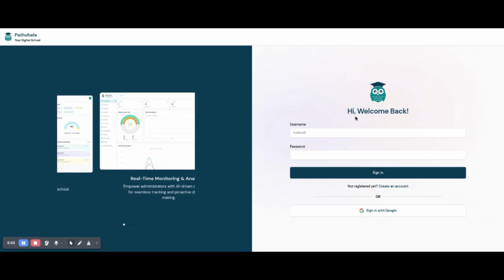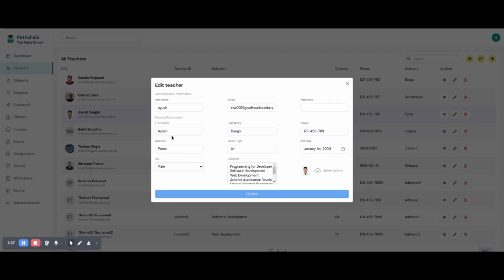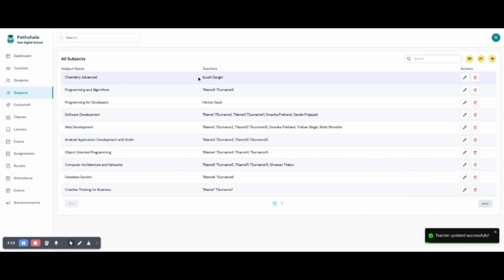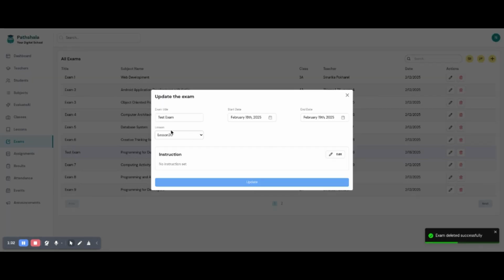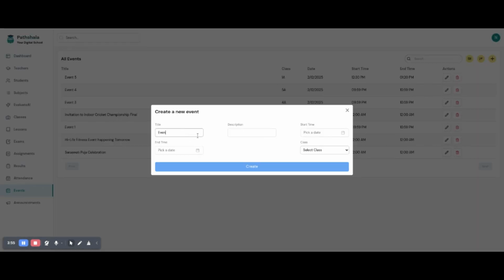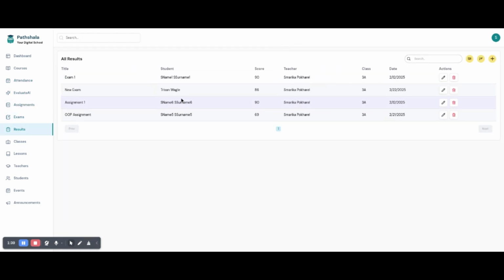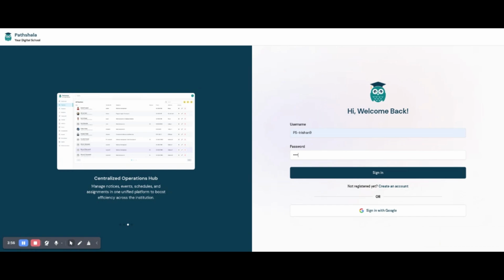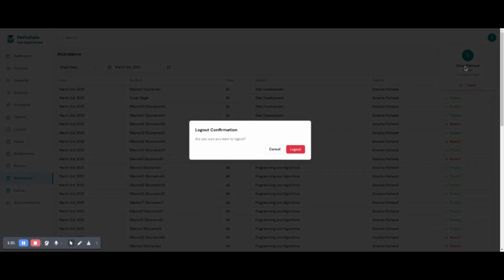Pathshala: AI Powered Education Management Platform || PERN || Web Development Project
This is the demonstration video for the individual project of ST5007CEM Web Development

Batch: 35B

My Details:
Trisan Wagle (Coventry ID: 14812446, Student ID: 230352)